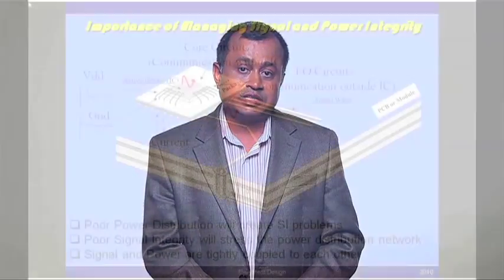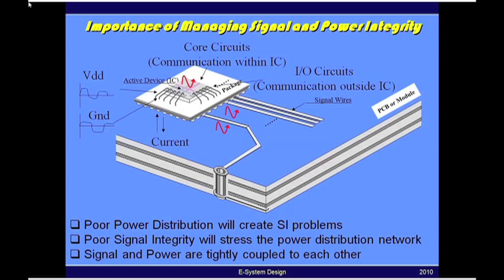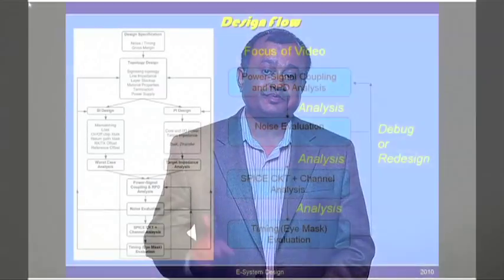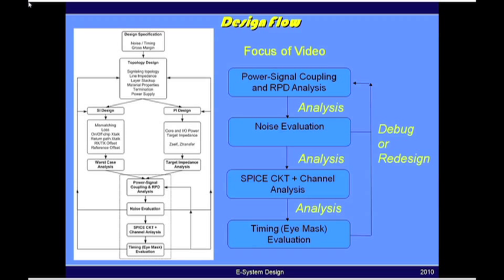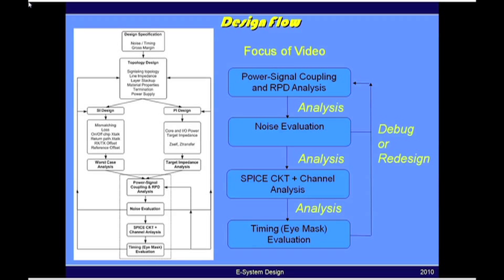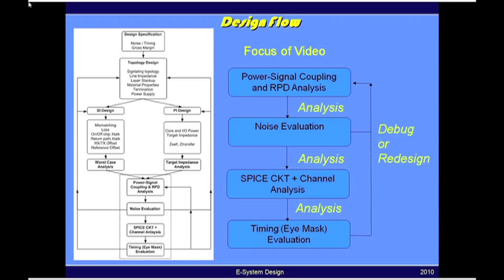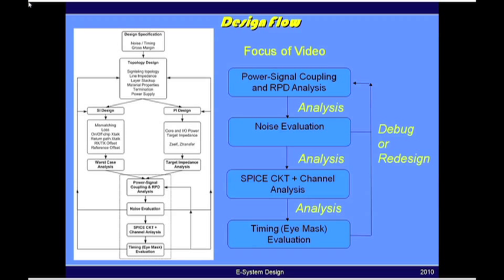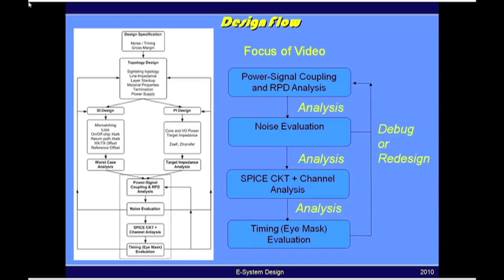Why Signal and Power Distribution Networks must be designed together Video.mov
Professor M. Swaminathan addresses the reasons why Signal and Power Distribution Networks must be designed together -- particularly in high speed IC Design, as well as some of the requirements on tools to enable successful testing of and validation of High Speed IC designs.